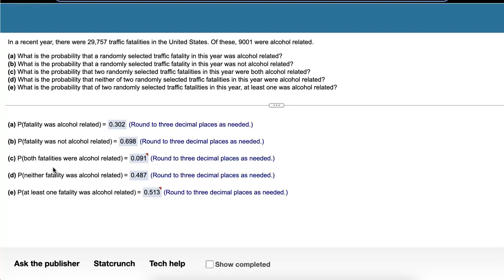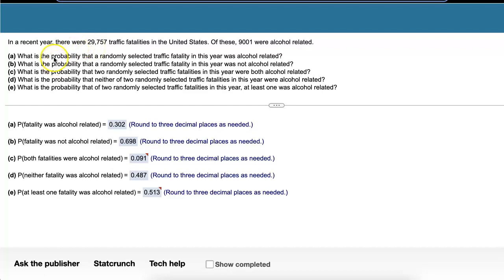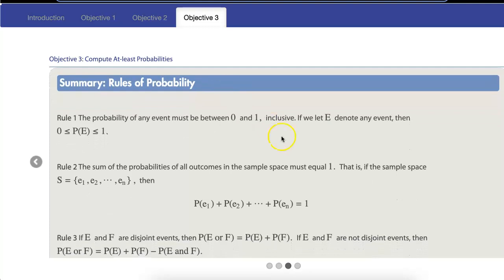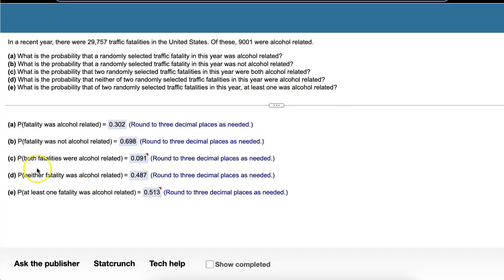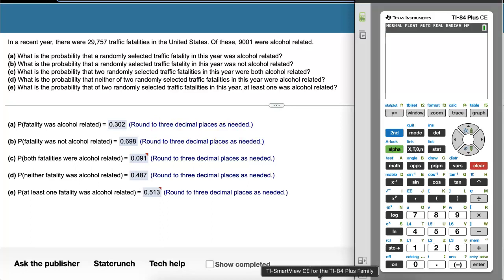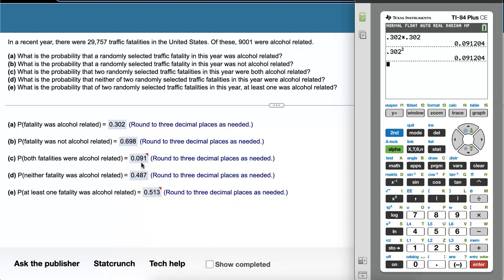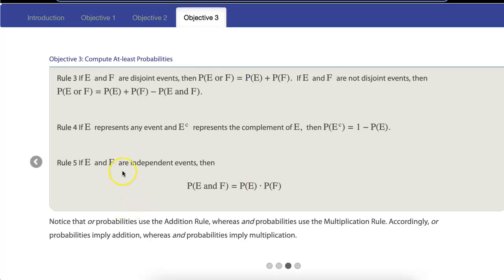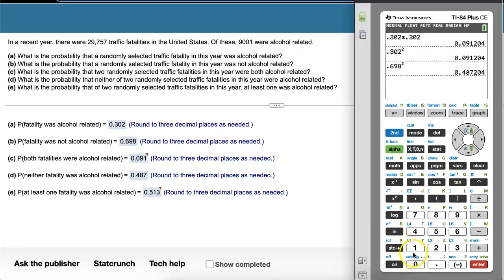MAT 152 5.EOC.14 Solve applications involving finding probabilities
Using independent events and complements (at least probabilities)
See section 5.3 of our text for more details